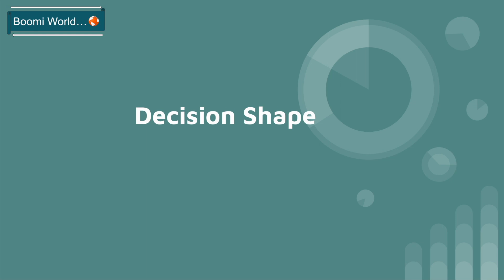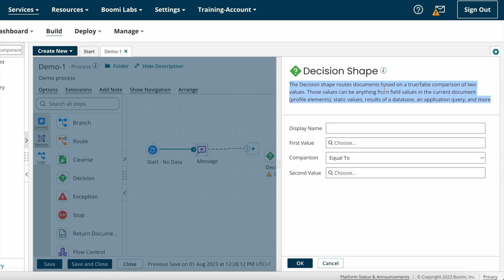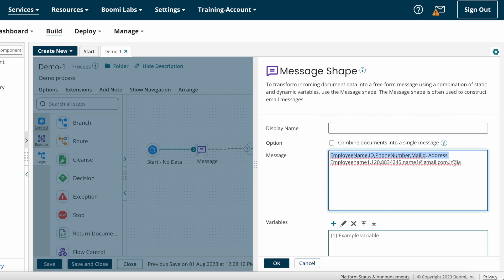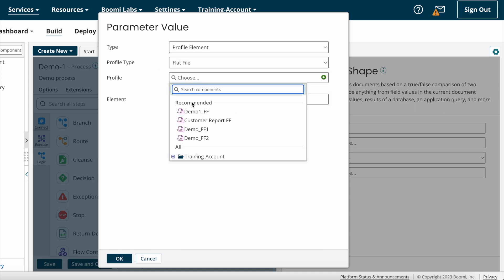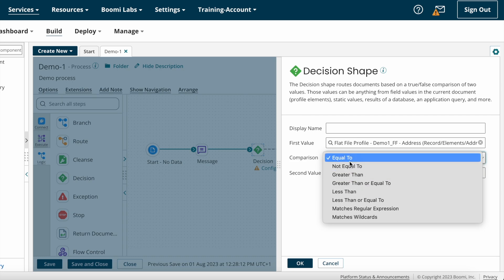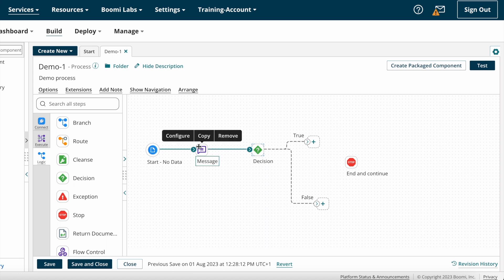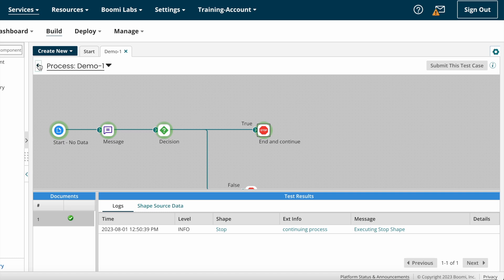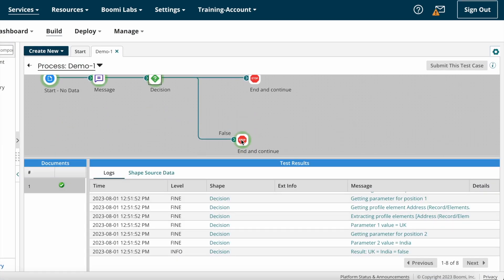Dell Boomi Tutorial Day-20|What is Decision Shape|How to configure DecisionShape on Boomi|BoomiWorld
Hello Everyone,
In this video we are going to discuss about What is decision shape and how to configure decision shape on boomi.